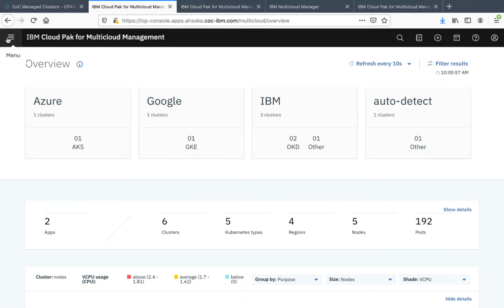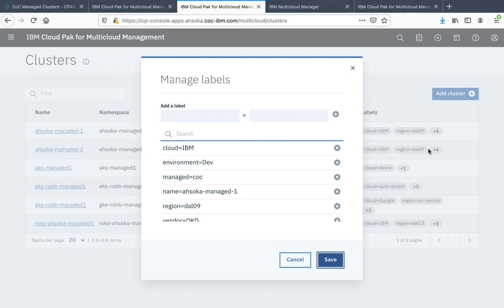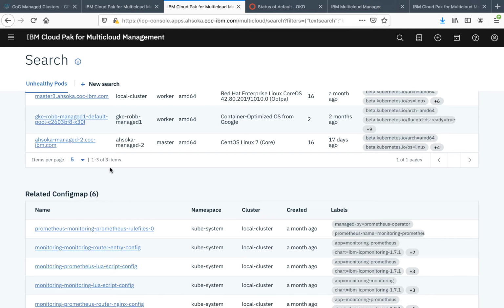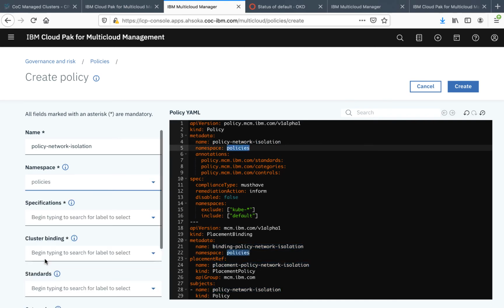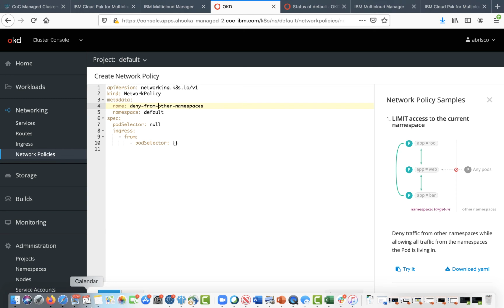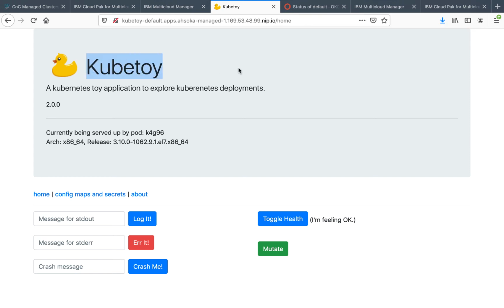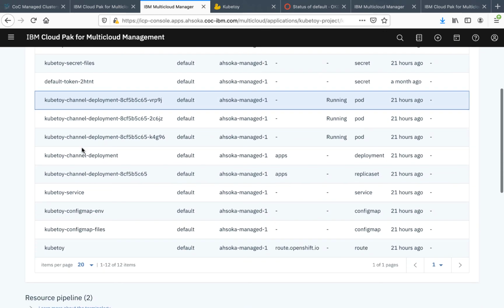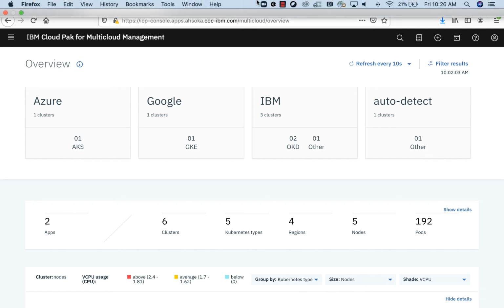Center of Competency Demo BP Site